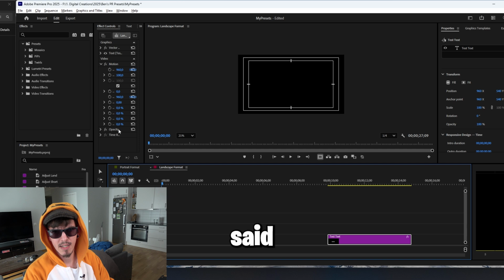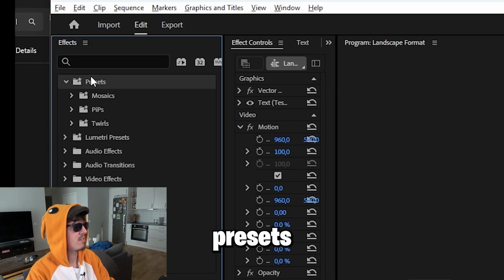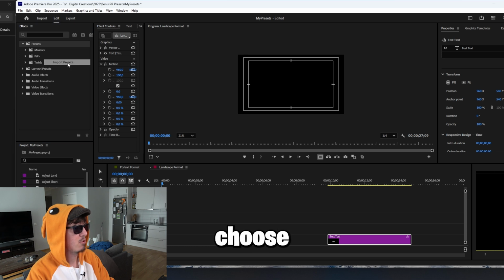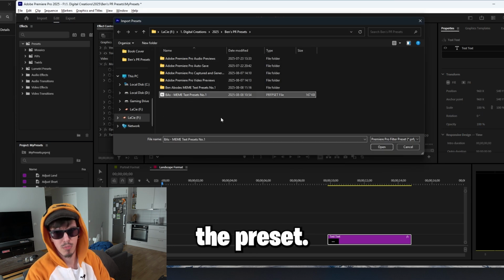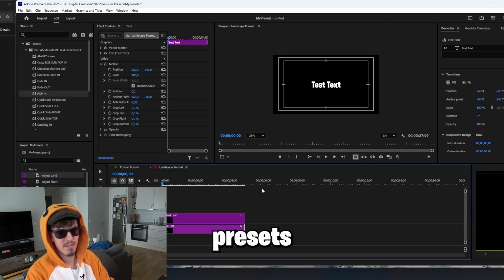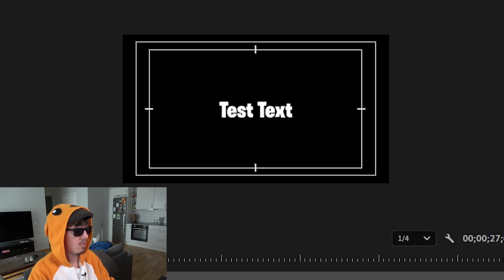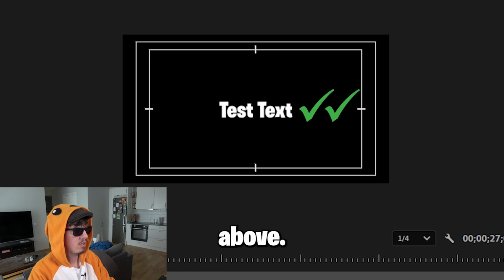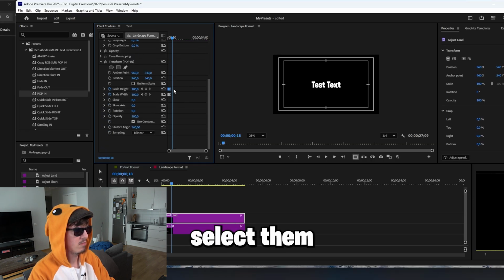Ben Abode's Free MEME Text Presets & installation guide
Presets are awesome, so go and get some! I made 15 text presets for you to use, for free - enjoy!

0:00 Intro
0:09 Download link
0:37 Preview
0:53 How to Install
1:11 How to use
1:29 Outro